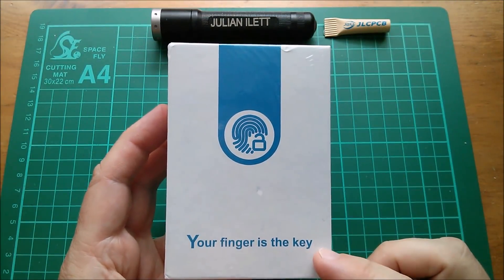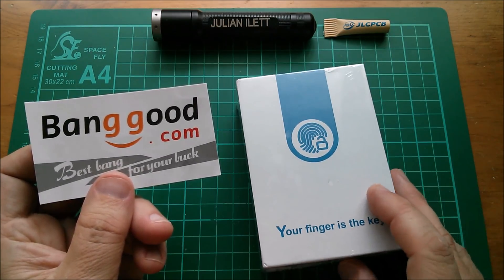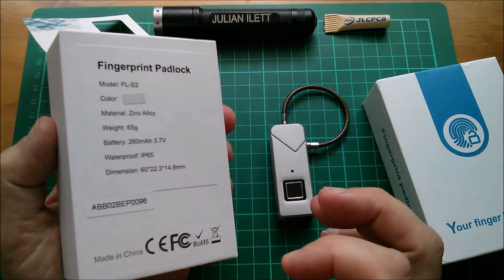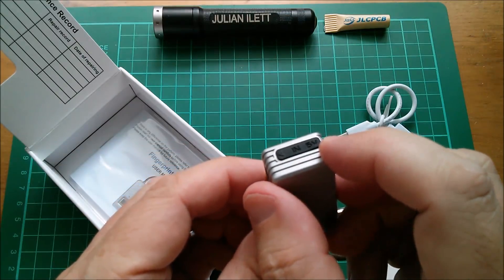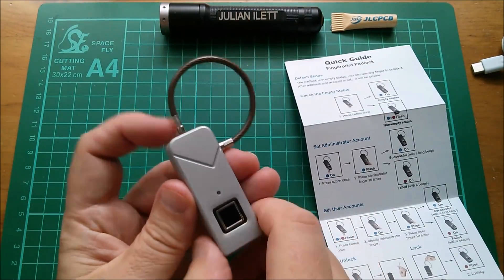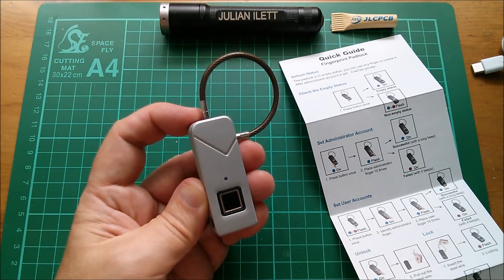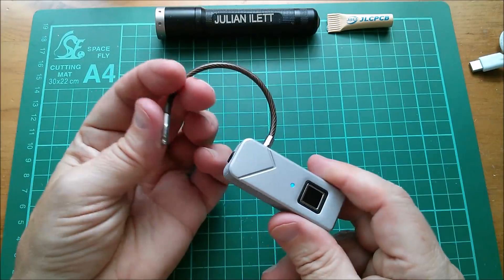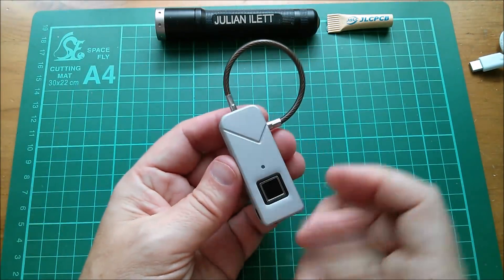What's Inside a Fingerprint Padlock?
Teardown of a biometric padlock. Contains a printed circuit board with fingerprint sensor, motor and gearbox, lithium battery and a USB-C connector.